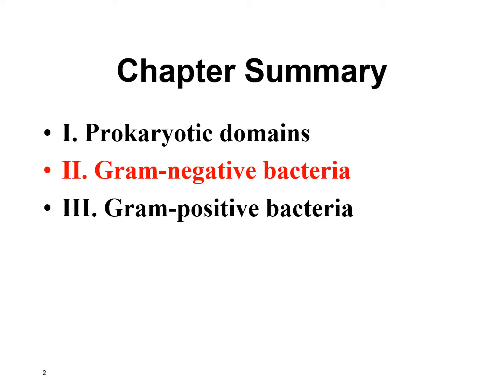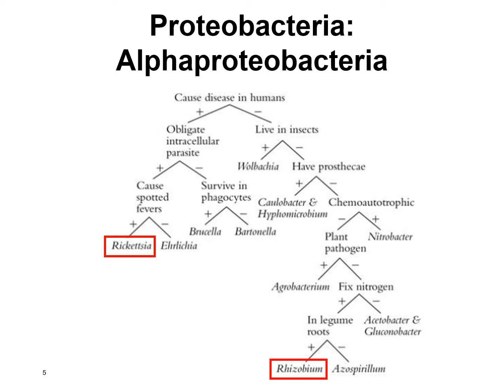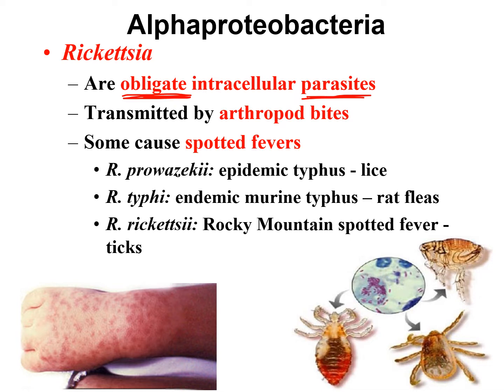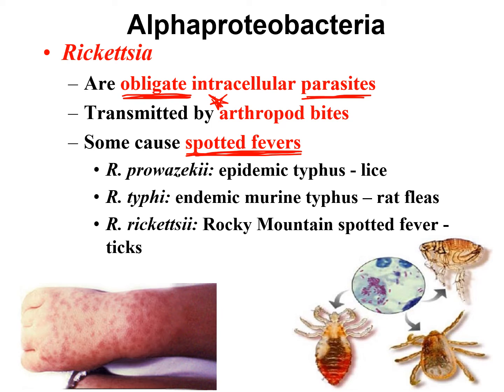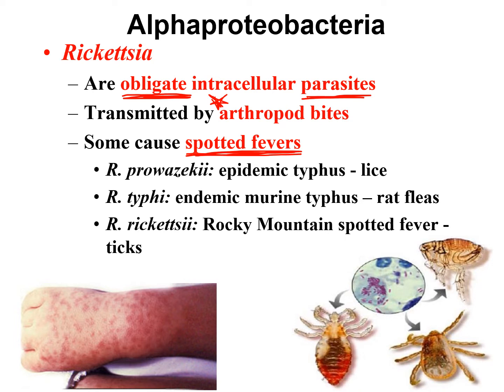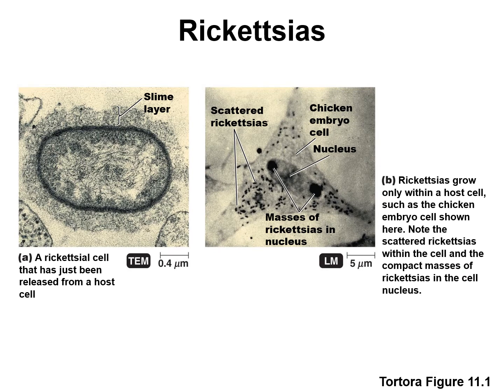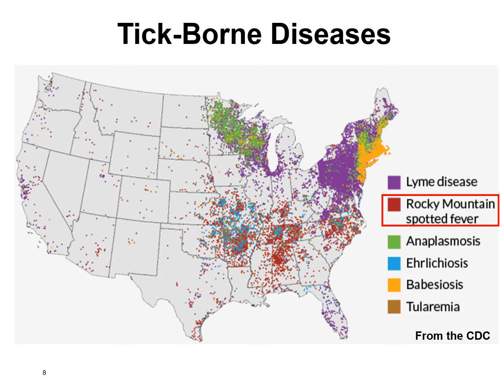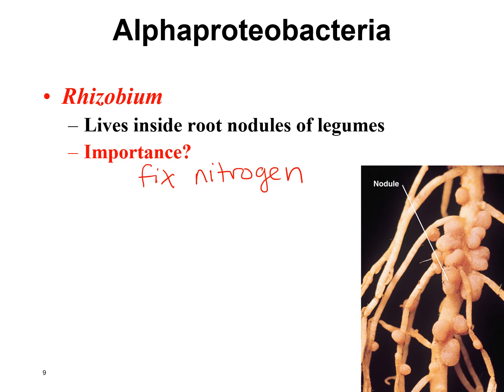2060O Ch4S RickettsiatoNeisseria Audio